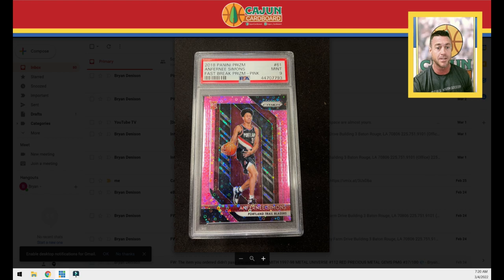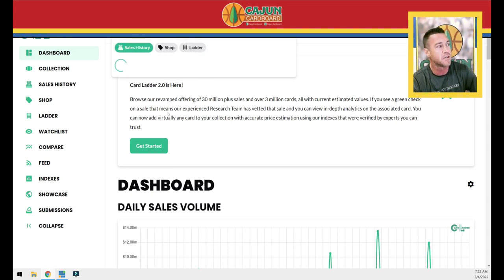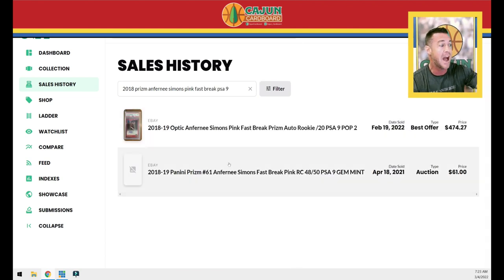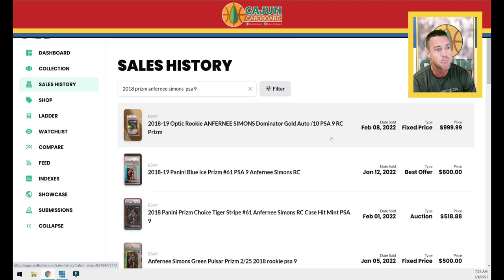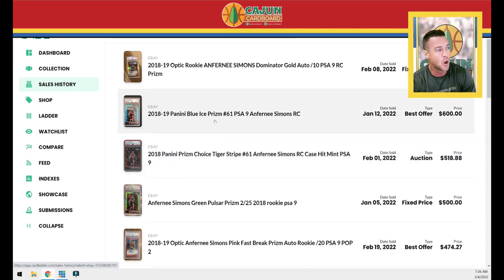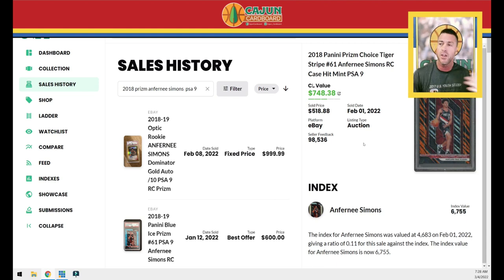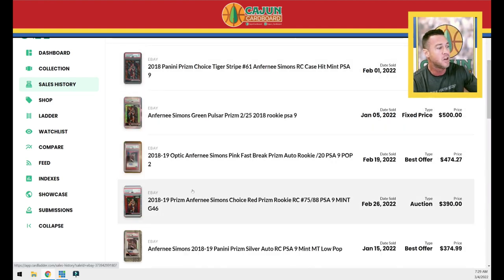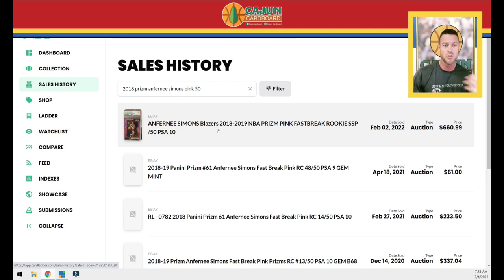Finding Comps for a RARE BASKETBALL CARD using CardLadder Pro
In this video I walk the viewer through my personal process of establishing a fair market value for a very rare short printed card with no exact recent comparative sales. I give a step by step instruction how to use CardLadder Pro to determine a fair market value for the card so a seller can arrive at a proper list price.

Cajun cardboard is a YouTube channel focused on BOTH basketball card collecting and basketball card investing.

Every FRIDAY MORNING: a new Episode of Explore the Card will release on this Youtube channel - a highly detailed investigation into certain Michael Jordan inserts and parallel cards from the 1980s and the 1990s.

Every MONDAY MORNING: 2 Videos will feature 1) a Recap of the top 50 Highest selling cards in the PWCC Weekly Auction that ended the night before and 2) 5 cards that sold for great value in the PWCC Weekly Auction that ended the night before

Every THURSDAY: A video PREVIEW of the basketball cards in the PWCC Weekly Sunday Auction ending that sunday to inform viewers of what cards are available for bidding.

All of the slabbed cards I own that you see in these videos are in my PWCC Vault in Tigard, Oregon. I chose to store the cards there to lower costs, insure them, protect them and eliminate the concern of damage resulting from fire, flood, humidity or theft.